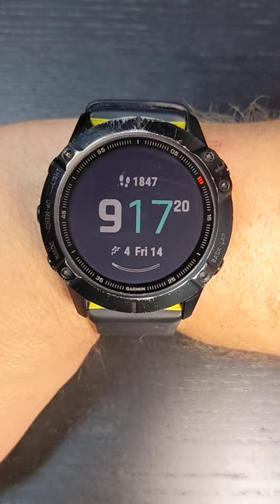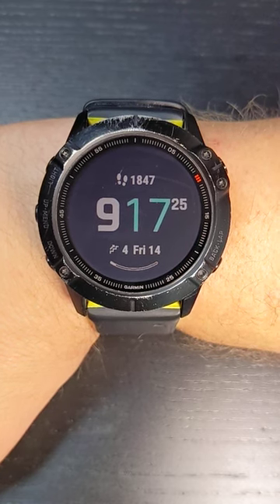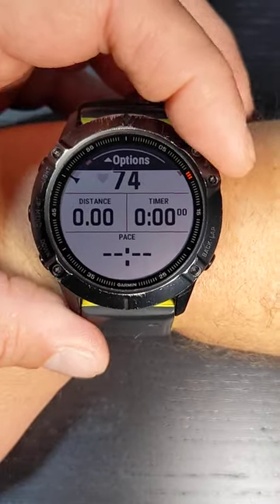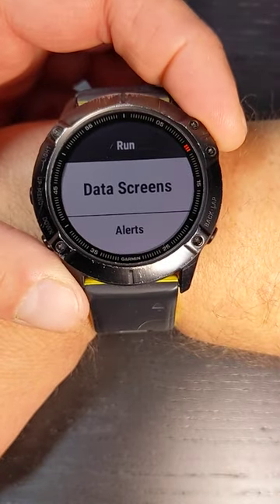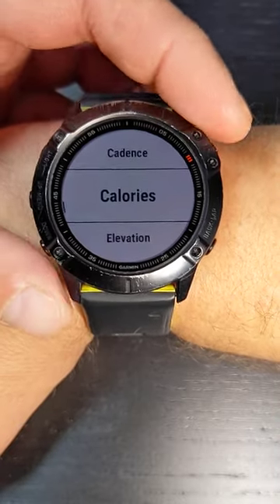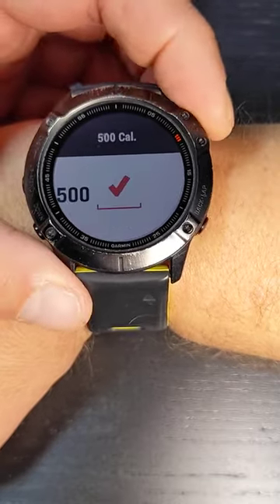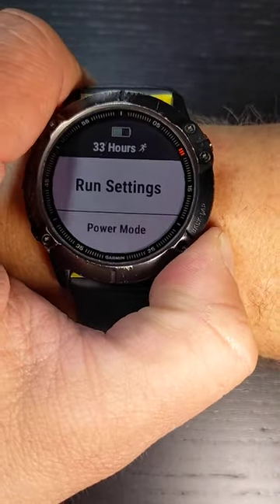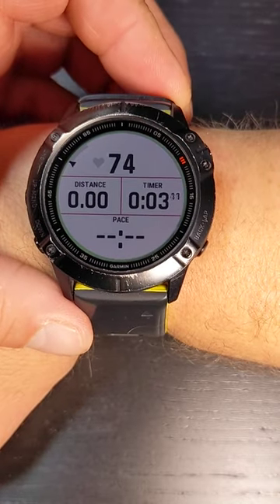How To Set A Calories Burned Alert On The Garmin Fenix 6 6x Pro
Garmin Fenix 6xPRo

Coach Scott
Level 2 RRCA Certified Running Coach
NASM CPT (Certified Personal Trainer)
NASM CNC (Certified Nutrition Coach)
NASM WLS (Weight Loss Specialist)
NASM SFC (Strength/Flexibility Coach)
ACE GFI (Group Fitness Instructor)

Author of over 20 books